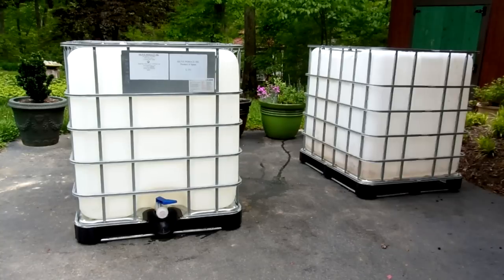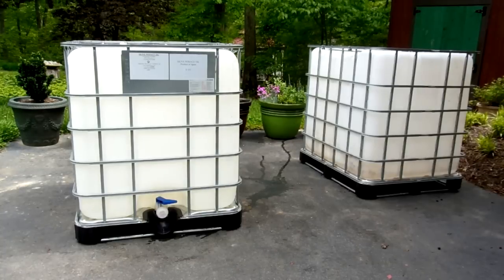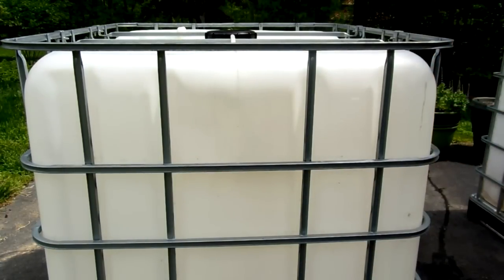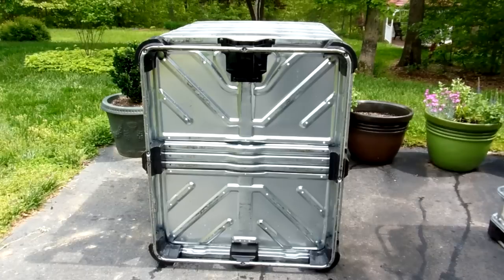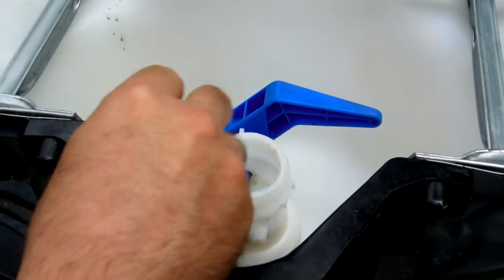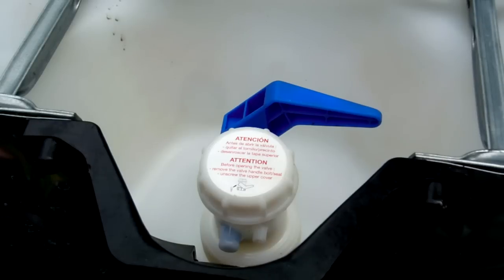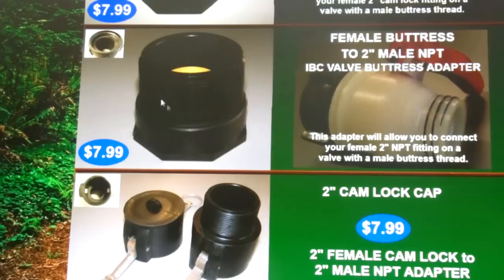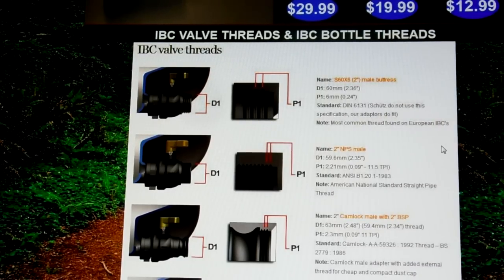IBC Tote Overview - For use with Rain Barrel Water Collection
If you're considering using a 275 gallon IBC Tote to collect and store rainwater, but you're not sure what you're getting into; I've produced this short video to give you a closeup look at the containers and some options making PVC connections to them.